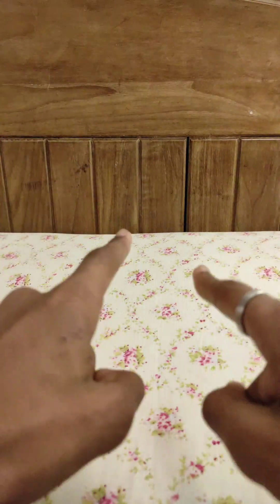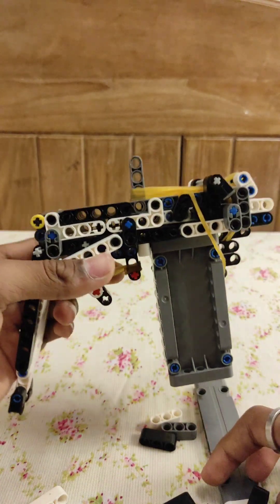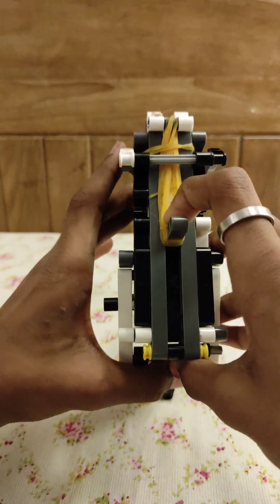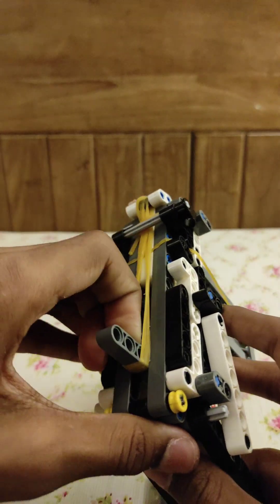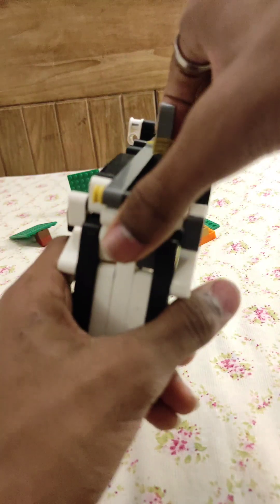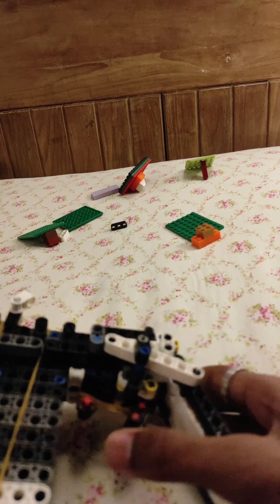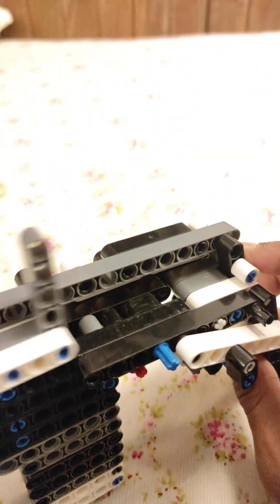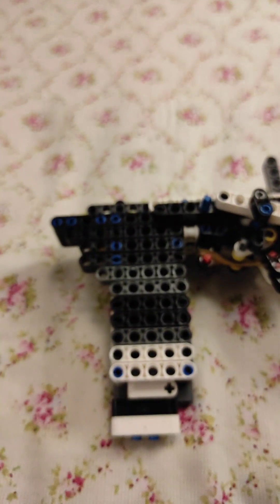Lego technic gun!! shoots really far!!!